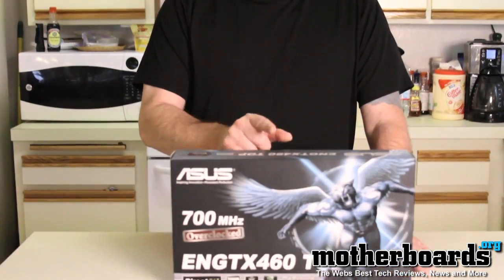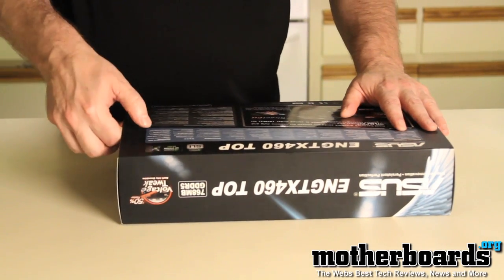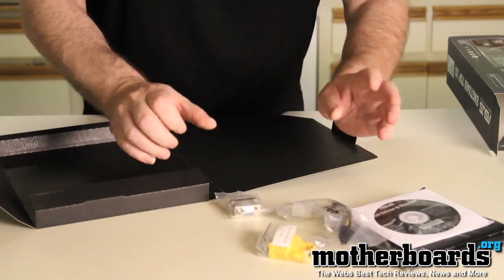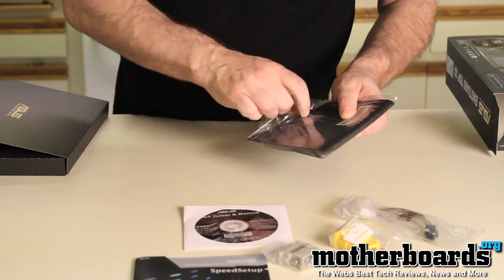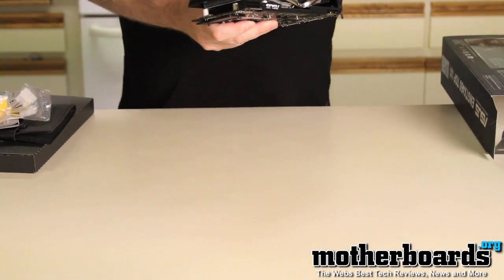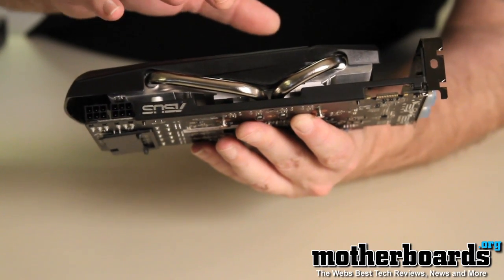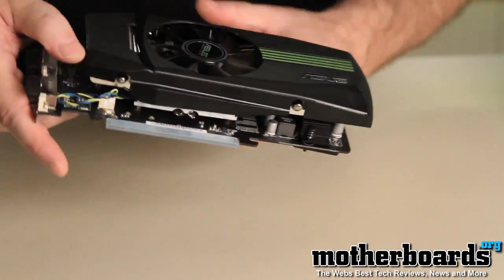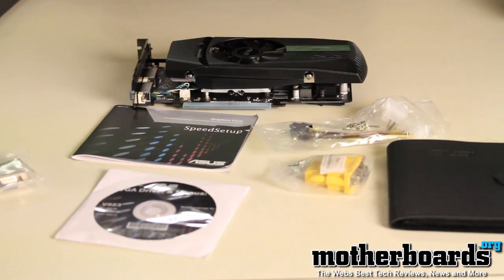ASUS ENGTX460 TOP / NVIDIA GeForce 460 Unboxing